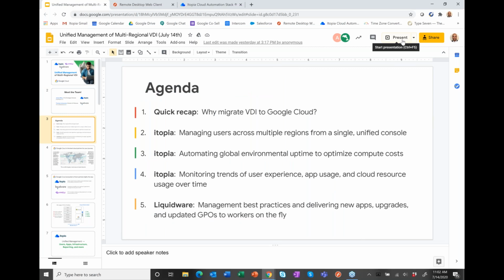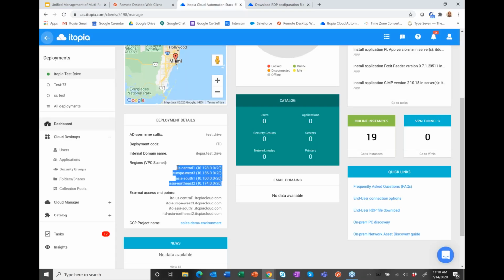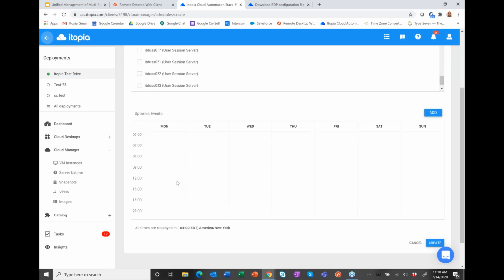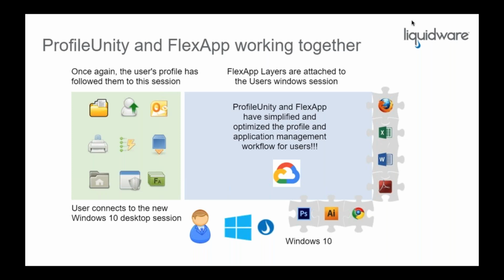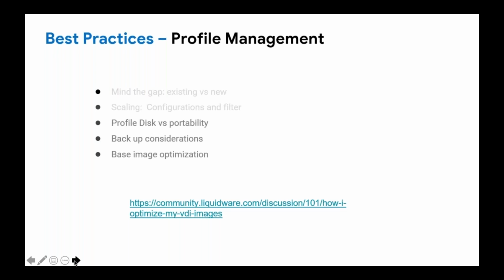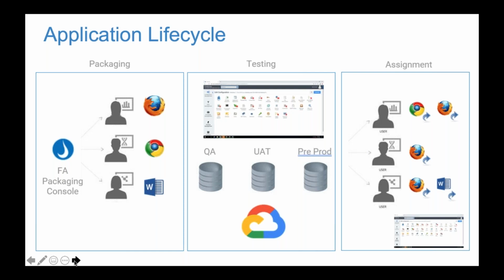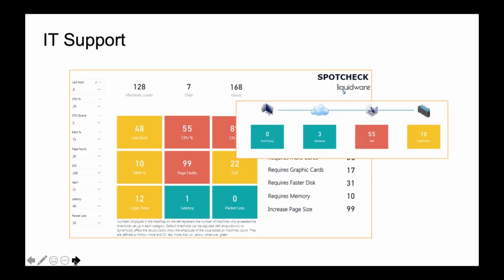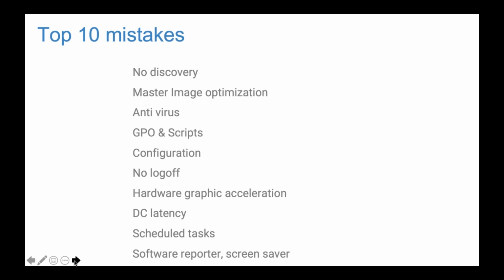Unified Management of Multi-Regional VDI on GCP - Session 3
One of the key advantages of hosting VDI on Google Cloud is the ability to manage a globally-distributed workforce all from a single source of truth. No longer are organizations forced to learn and use multiple products and services to manage their virtual desktop deployments -- centralized management is here and it’s conducted from one unified console in the browser.

In this session itopia, HYCU, and Liquidware focus on the simplicity of managing virtual desktop environments on GCP. You’ll learn how your organization can:
Provision, group, and manage users across multiple geographic regions from a single, unified control panel
Monitor user experience, application usage, cloud resource usage, and trends over time -- allowing you to confidently make strategic decisions to optimize costs
Deliver new applications and upgrades to your workers on the fly with a single click
Manage user data and user profiles from a single source of truth